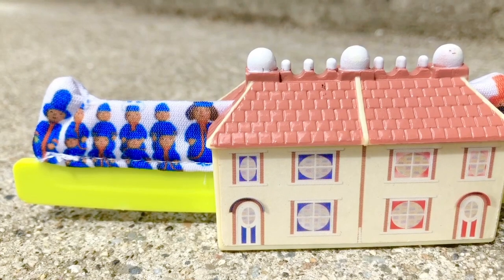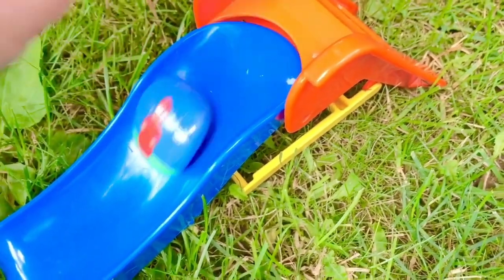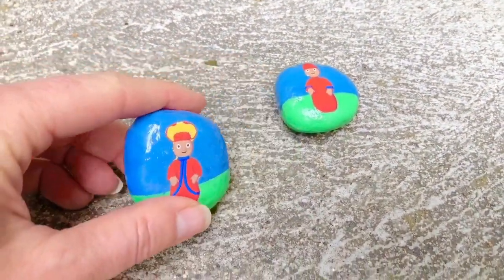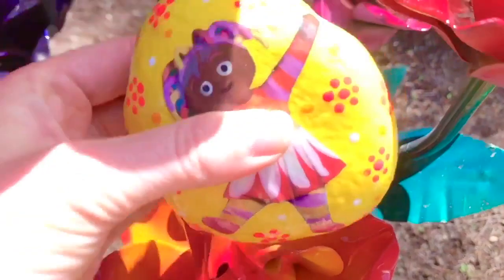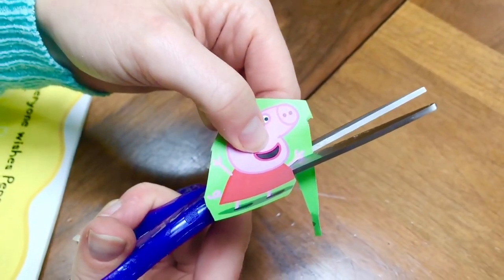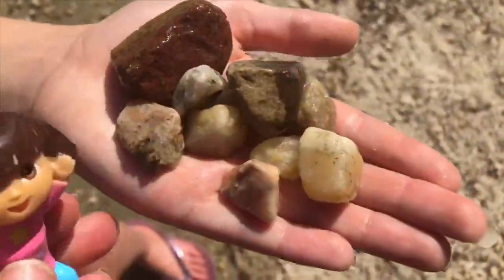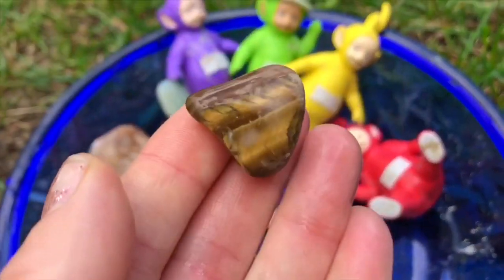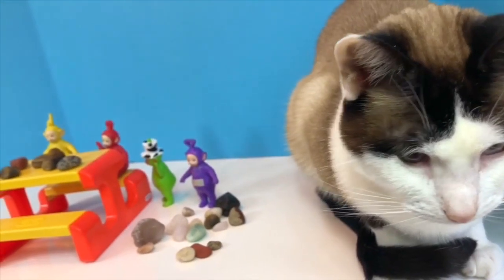PAINTING Rocks Stones Compilation IN THE NIGHT GARDEN Peppa Pig How To Crafts